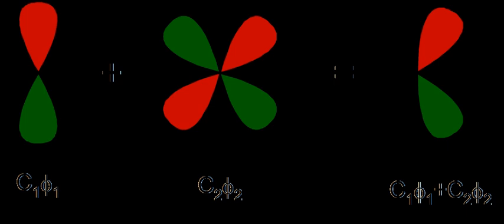Basis sets used in computational chemistry | Wikipedia audio article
00:01:04 1 Introduction
00:05:21 2 Minimal basis sets
00:06:16 3 Split-valence basis sets
00:07:17 3.1 Pople basis sets
00:10:00 4 Correlation-consistent basis sets
00:13:21 5 Polarization-consistent basis sets
00:14:14 6 Karlsruhe basis sets
00:15:16 7 Completeness-optimized basis sets
00:16:38 8 Plane-wave basis sets
00:17:49 9 Real-space basis sets
00:21:02 10 See also
00:22:05 11 References

- Socrates

SUMMARY
A basis set in theoretical and computational chemistry is a set of functions (called basis functions) that is used to represent the electronic wave function in the Hartree–Fock method or density-functional theory in order to turn the partial differential equations of the model into algebraic equations suitable for efficient implementation on a computer.
The use of basis sets is equivalent to the use of an approximate resolution of the identity. The single-particle states (molecular orbitals) are then expressed as linear combinations of the basis functions.
The basis set can either be composed of atomic orbitals (yielding the linear combination of atomic orbitals approach), which is the usual choice within the quantum chemistry community, or plane waves which are typically used within the solid state community. Several types of atomic orbitals can be used: Gaussian-type orbitals, Slater-type orbitals, or numerical atomic orbitals. Out of the three, Gaussian-type orbitals are by far the most often used, as they allow efficient implementations of Post-Hartree–Fock methods.